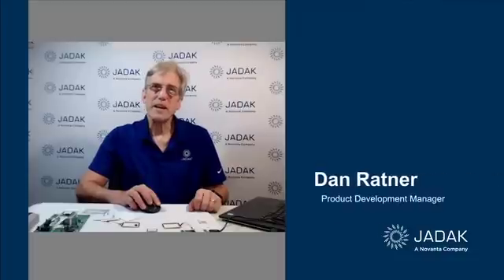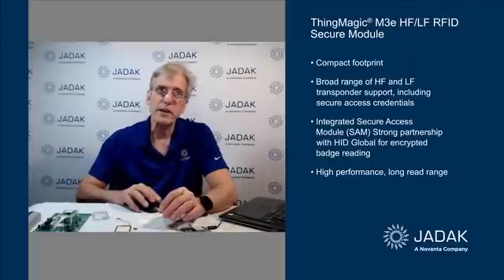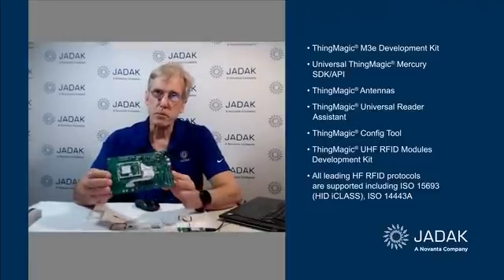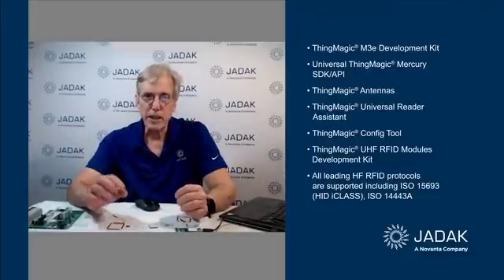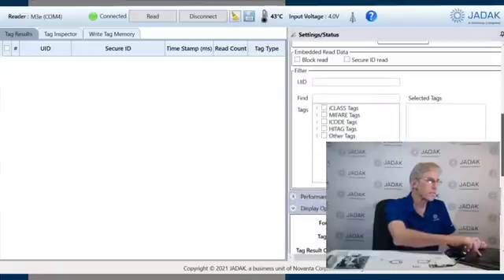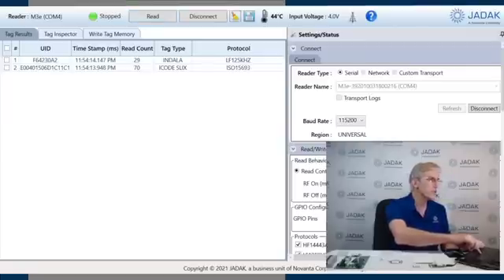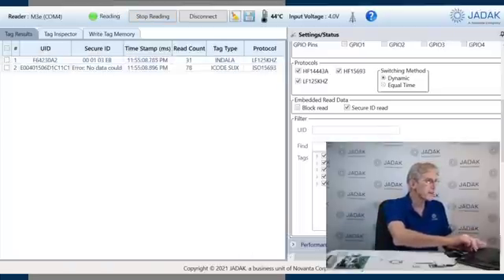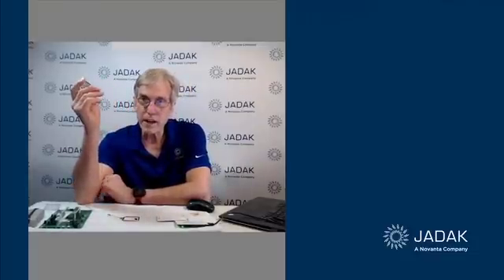ThingMagic® M3e HF/LF RFID Secure Module Demonstration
Part of our Secure Access family of products, ThingMagic M3e is a compact embedded module which supports both High Frequency (HF) RFID and Low Frequency (LF) RFID protocols. The M3e is the only HF/LF module on the market with a totally integrated Secure Access Module, an IC that handles secure communications and manages security keys required to access more than just the publicly available information on an RFID tag. The M3e module supports complex HF RFID tag interactions as well as the flexibility to read both HF and LF ID cards to authenticate personnel across a wide spectrum of security environments.